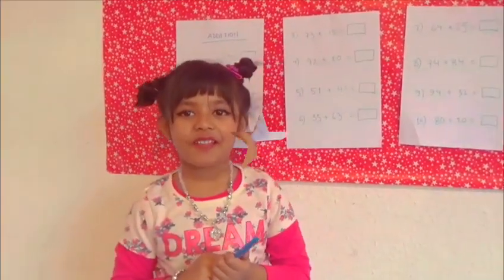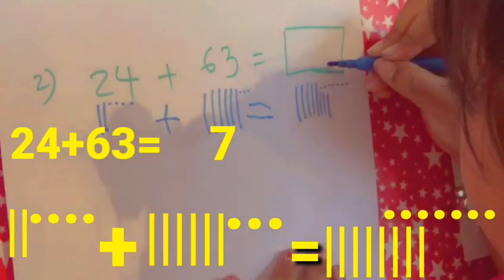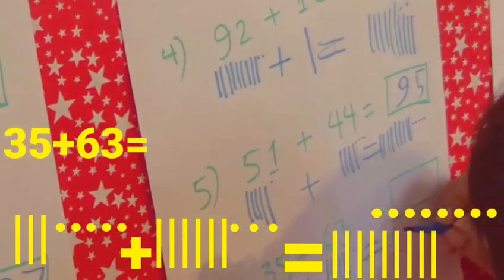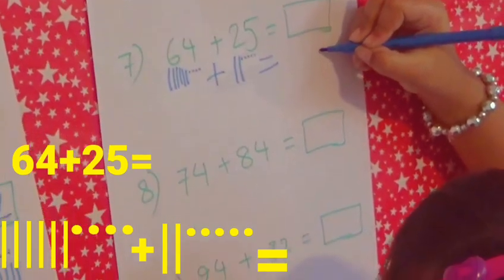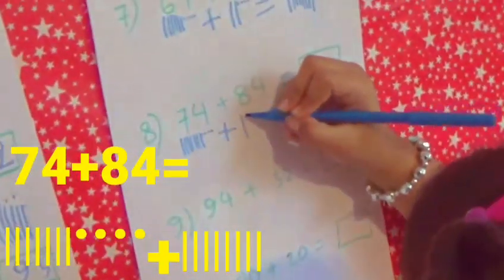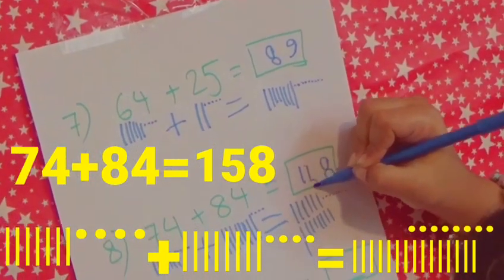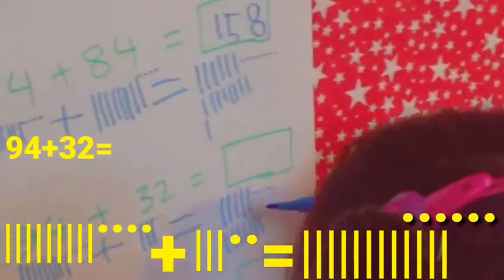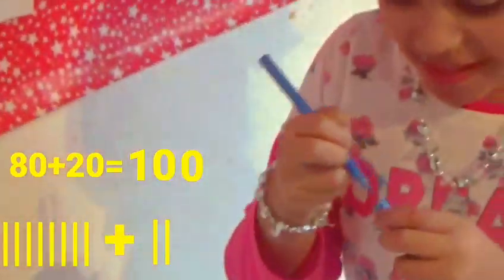Addition - Math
Let's learn a simple way of addition